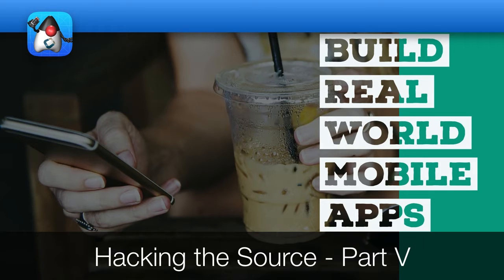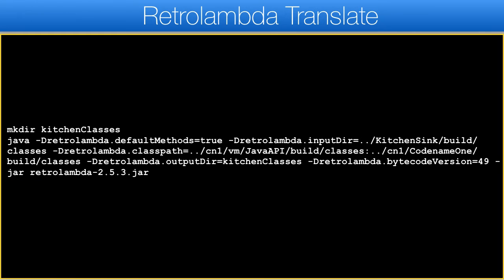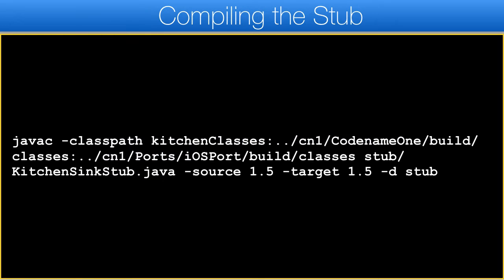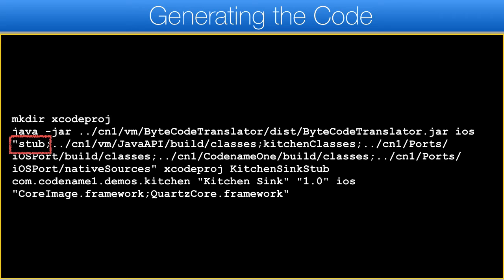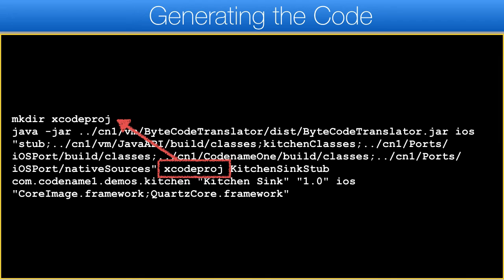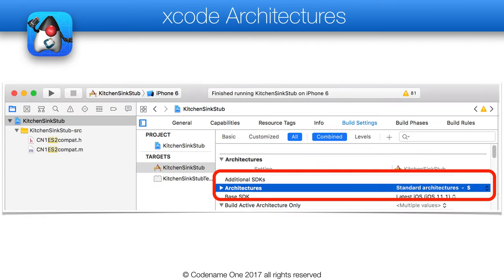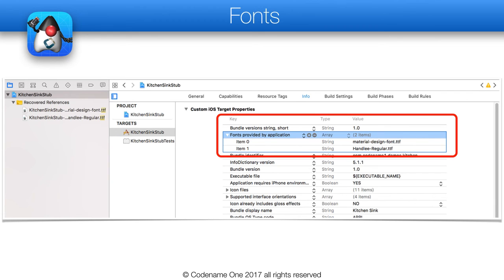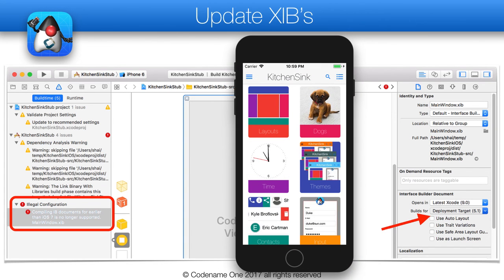Hacking the Codename One Source Code Part V